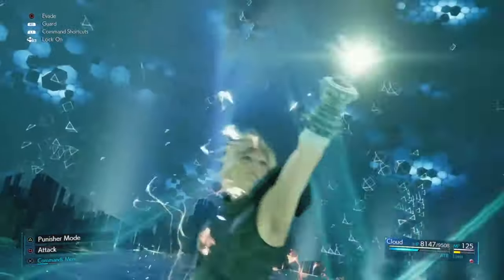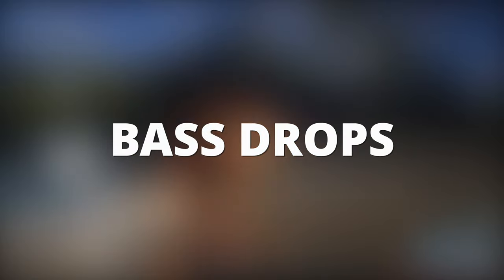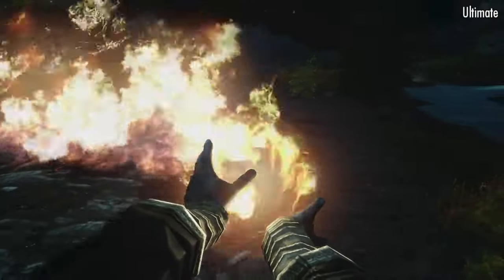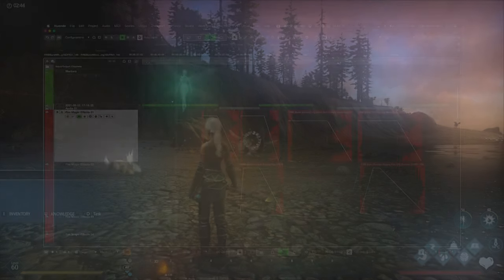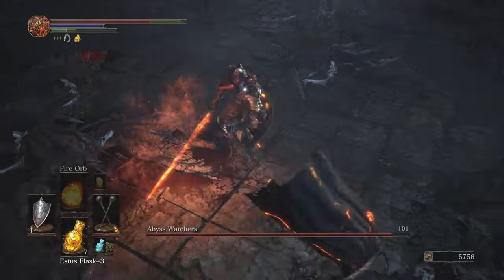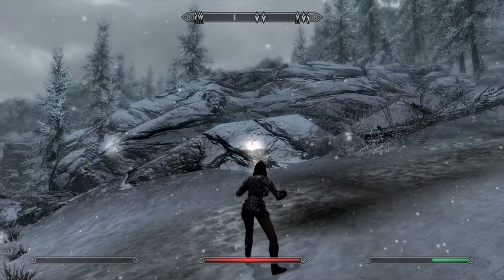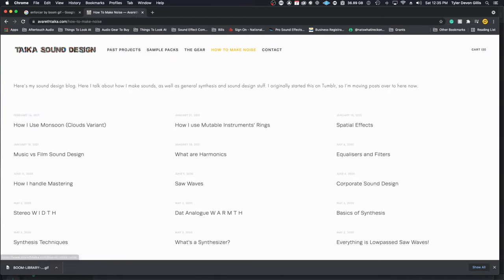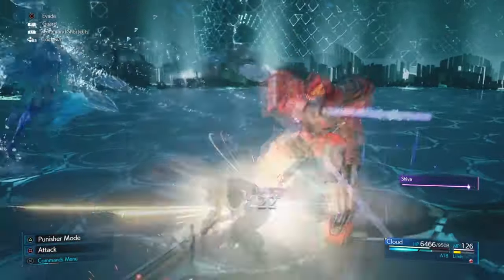Fire Magic Sound Design Tutorial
Ever wanted to learn how to design Magical Sound Effects? In this video, we will take a deep dive into creating Highly Detailed Fire Magic For Your Games & Films. We will give you everything you need to start making Fire Magic spells at home.

We will be going over all of the common techniques you'll find in just about every RPG or film. We will also be going over specific processing techniques for fire spells, talk about designing loops, buffs debuffs, impacts, synthesis, and much more.

A huge thank you to Wowsounds & Avareth for their work on this video. They made this process a lot more fun. Please check out their blog and libraries below as they both have fantastic resources for all areas of Sound Design.

⏱Time Stamps⏱

0:00 - Intro
0:24 - Fire Safety
0:50 - Components Of A Fire Spell
1:21 - Casting
1:35 - Hold
2:18 - Debuff - Different Loop - Launch
2:26 - Launch
2:51 - Impacts
3:26 - Sampling
5:01 - Processing Fire Samples
7:10 - Synthesizing Fire
9:51 - Wow Sounds Collaboration
12:19 - Outro

Final Fantasy 7 Remake
Skyrim
The Recordist Fire
Bloodborne
League Of Ledgends